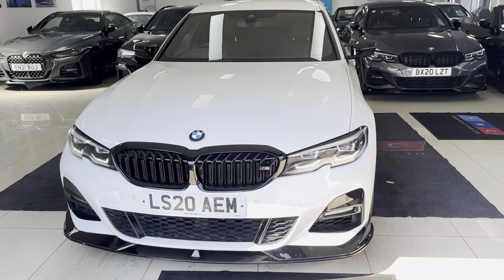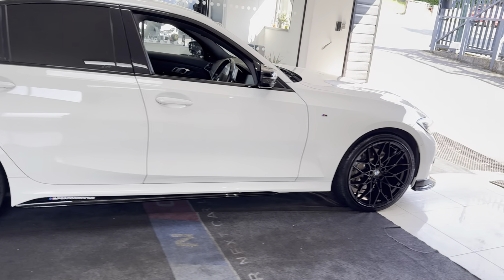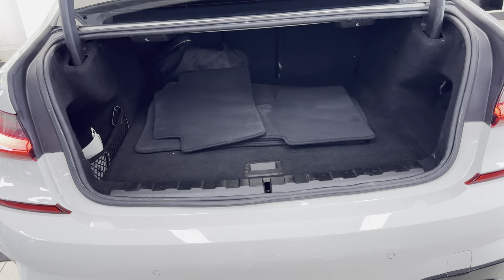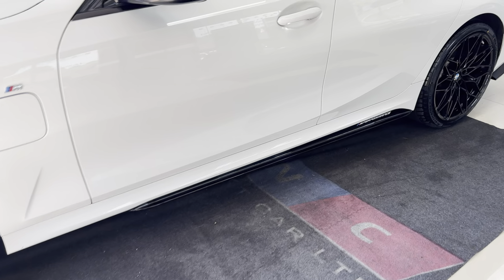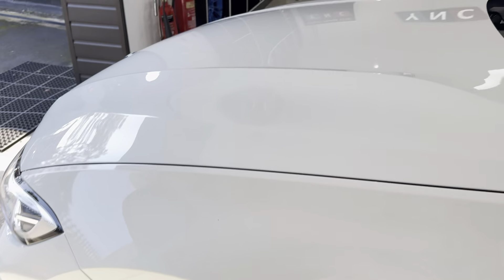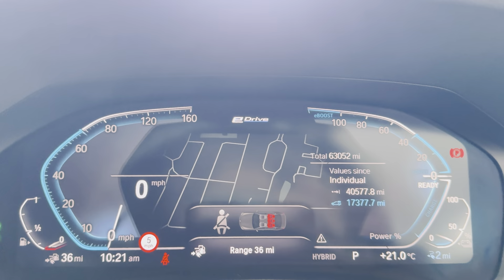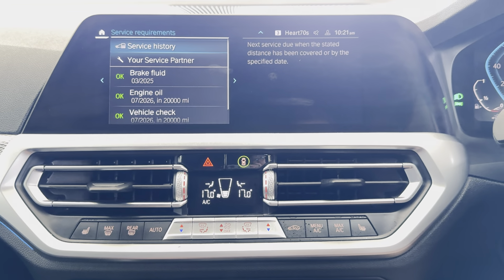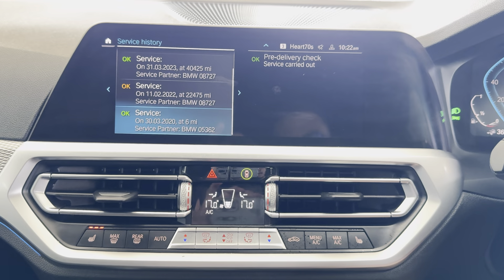(LS20AEM) G20 330E M SPORT SALOON (HK Audio!)